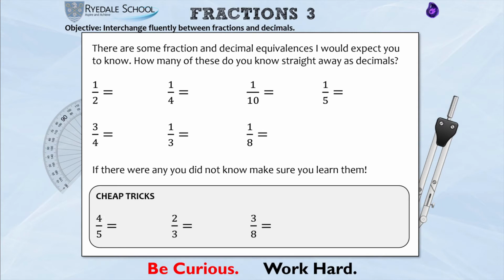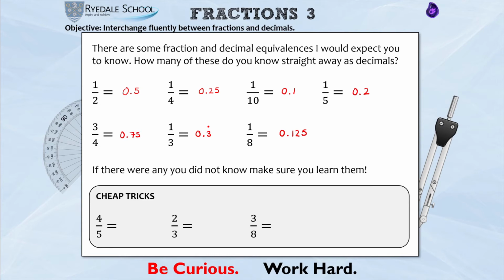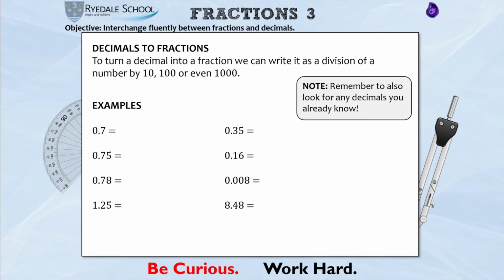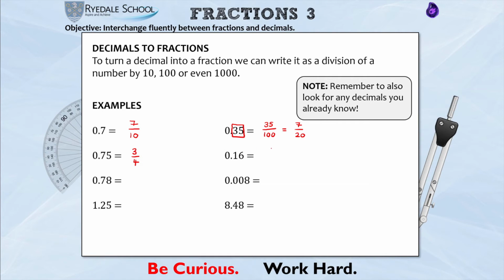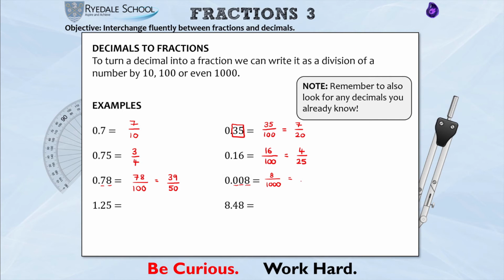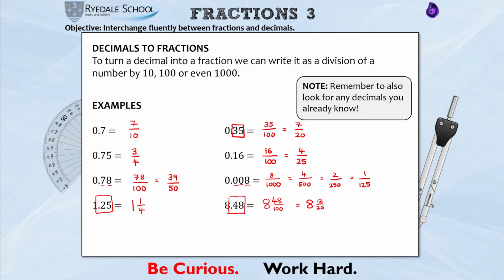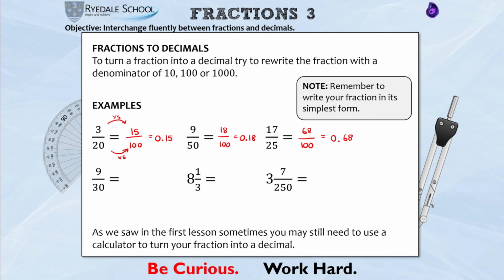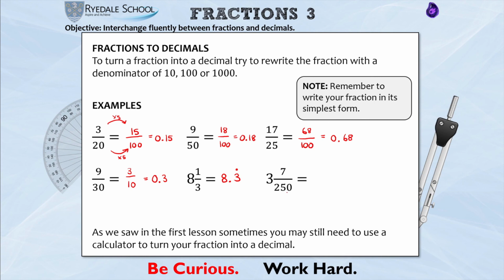Year 8 - Fractions 3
Teacher led explanation and examples of interchnaging bewteen fractions and decimals.